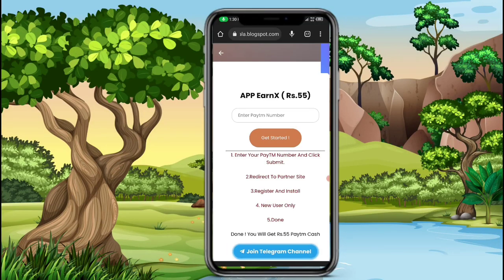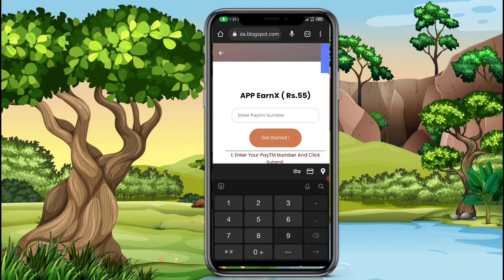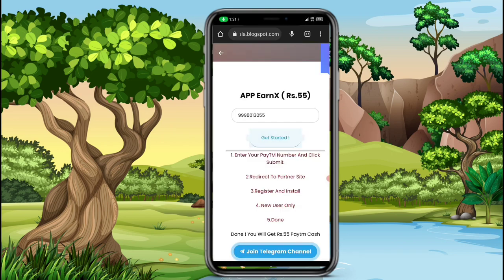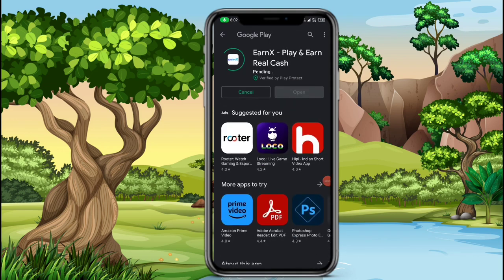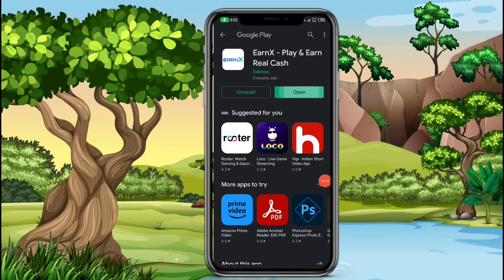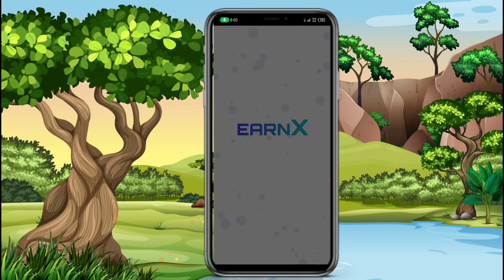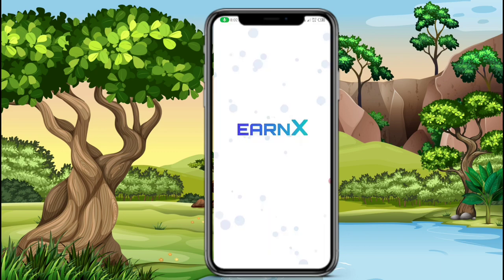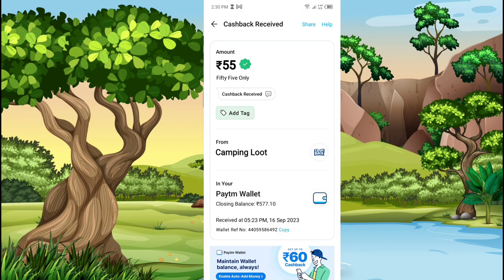🤑Today New Campaign Loot Offer Raksha Bandhan 55₹+50₹+₹ Instant Paytm Cash || Tasks💰Campaign BUG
🤑New Campaign Loot Instant Paytm Cash ||Paytm New Campaign Loot || Earning Trick

 campaign loot today
new campaign loot paytm
New Shorts App
New Earning Shorts Apps 2023
New Earning Apps
New Earning Apps Shorts
instant paytm cash earning apps
paytm cash games
paytm earning games
paytm games
real money earning games
play games and earn money
Earn Money Online
Best Earn Money Online App,
Best New Earning Apps 2023,
New Paytm Cash Earning Apps 2023,
Refer and Earn Apps 2023,
Best Earning Apps 2023,
NEW Apps 2023,
Online part-time job 2023
Online Refer & Earn Apps
Real Earning Apps
Best Paytm Cash Earning Apps
Make Money Apps
Real Earning Apps 2023
2023 new earning app today
best self earning apps 2023
2023 best self earning app